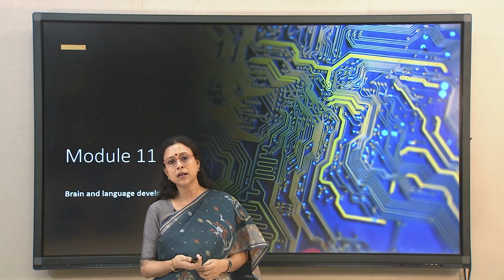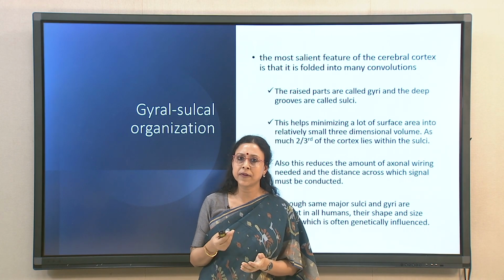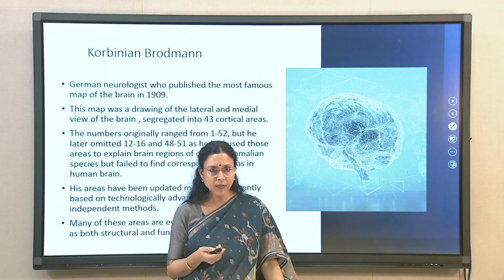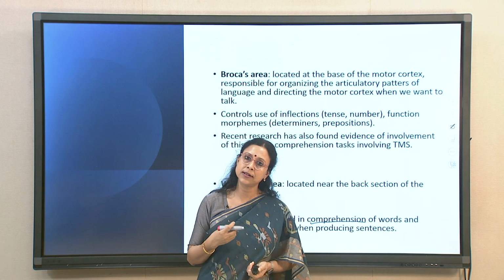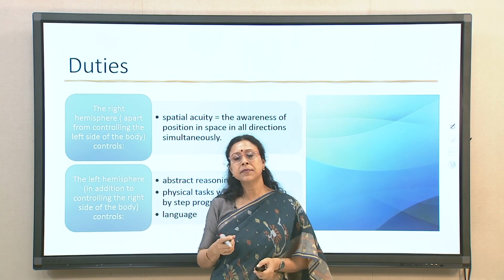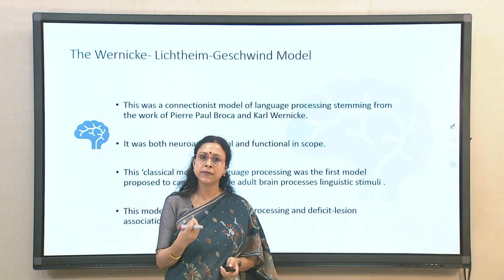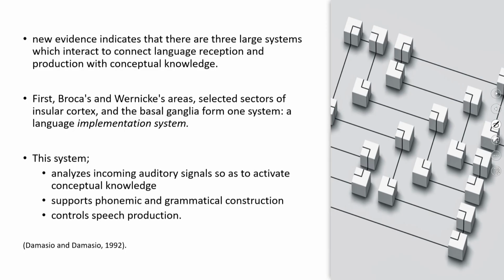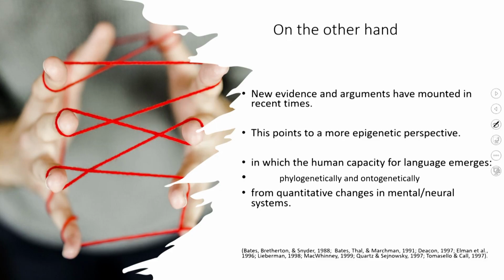Lec 51: Language areas in the Brain